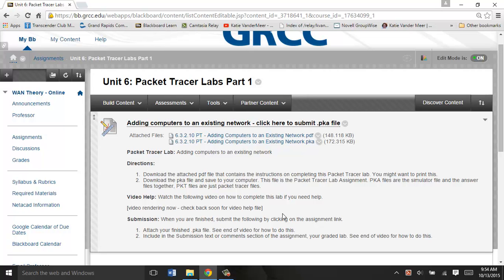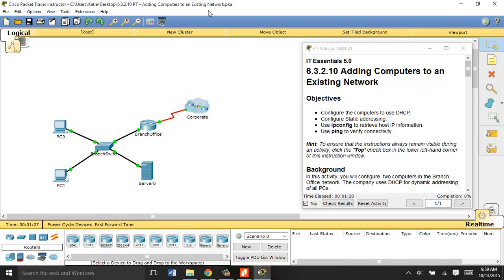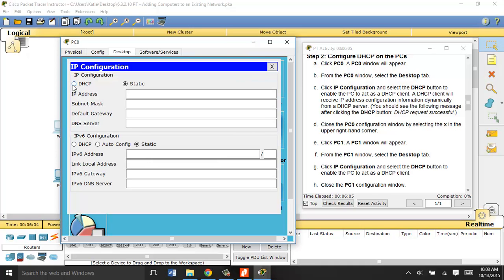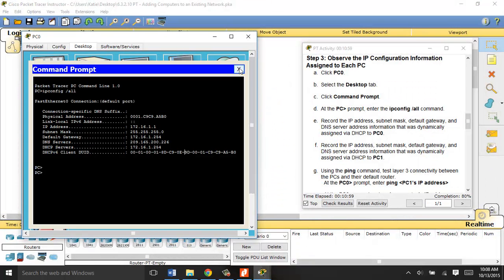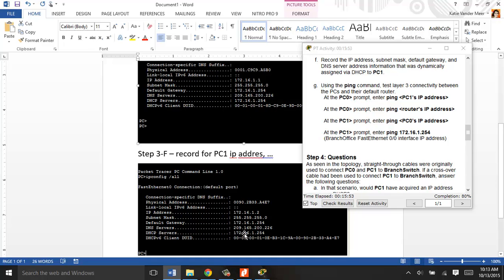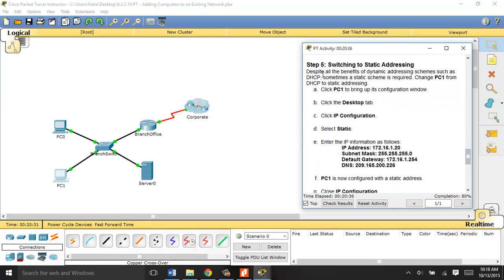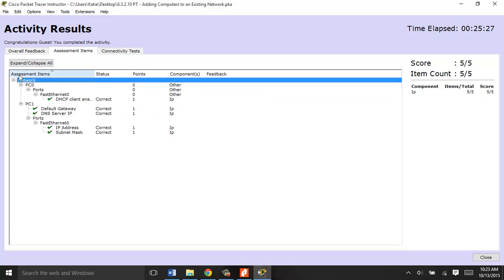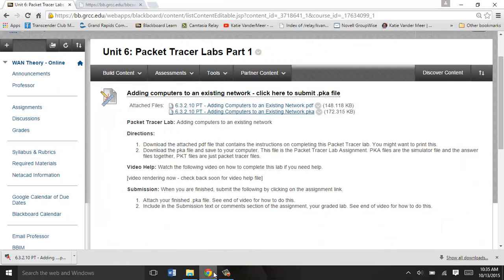CO231 Adding computers to an existing network Packet Tracer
Packet Tracer Assignment Video for CO231